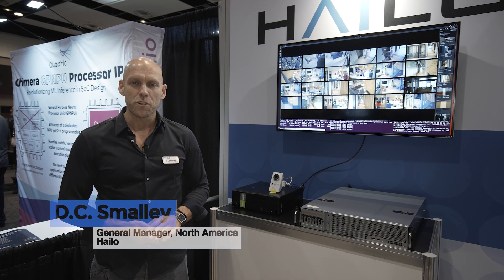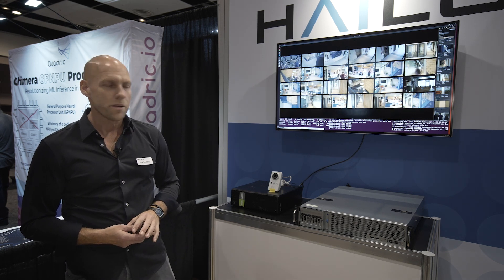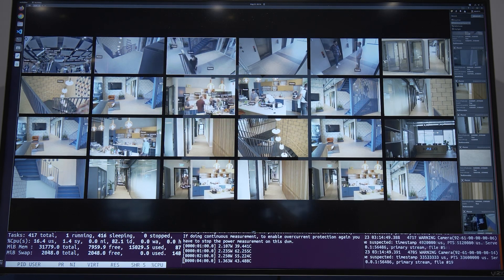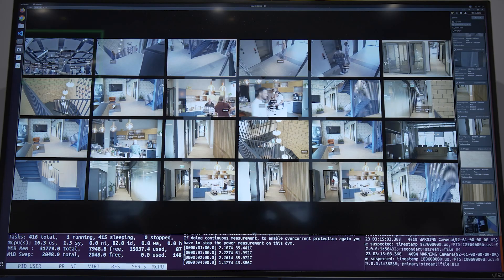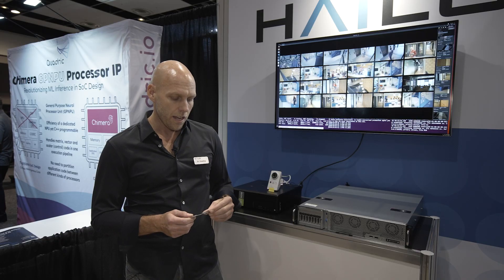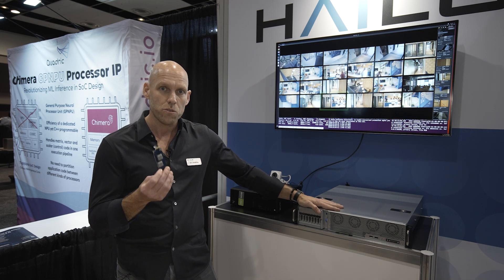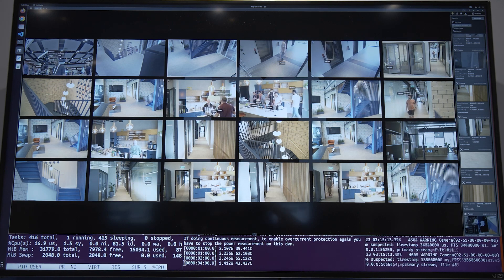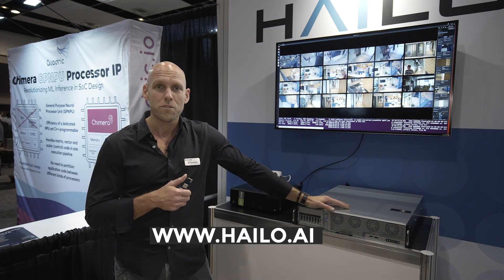Hailo Demonstration of Video Management Systems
D.C. Smalley, General Manager for North America at Hailo, demonstrates the company’s latest edge AI and vision technologies and products at the 2024 Embedded Vision Summit. Specifically, Smalley demonstrates several example video management systems (VMSs).

Smalley presents various powerful VMS solutions for public safety and security. The live demos implement contrastive language-image pretraining (CLIP) model-based zero-shot free text search, 24 video streams on a single Hailo-8 AI accelerator, and a 1U Unigen server which integrates 16 x Hailo-8 AI processors to scale up VMS systems to hundreds of streams at a very cost-effective offering.